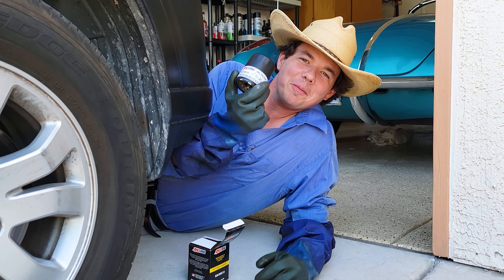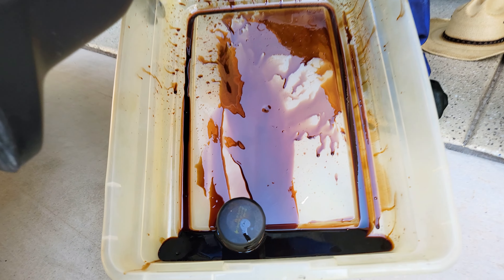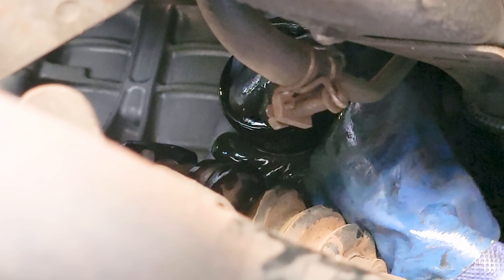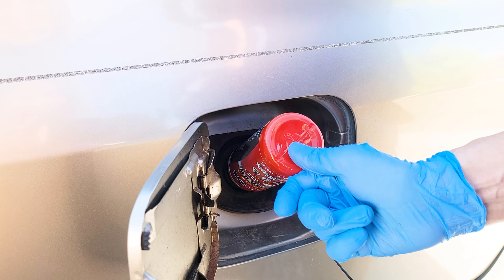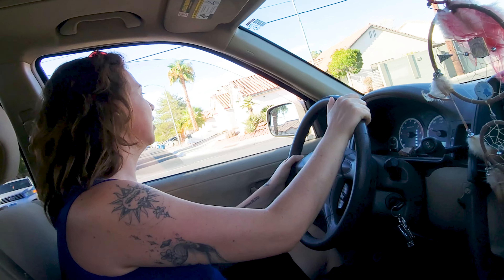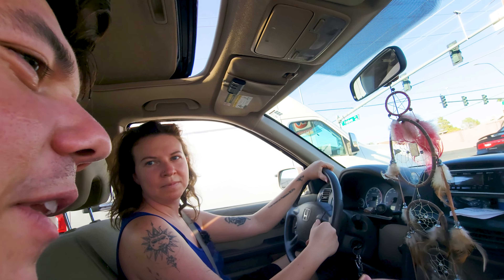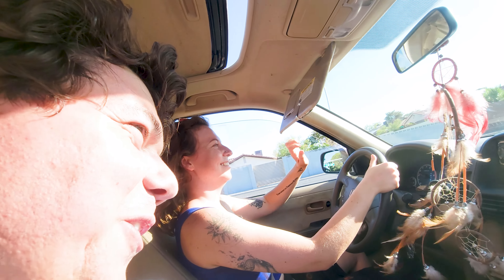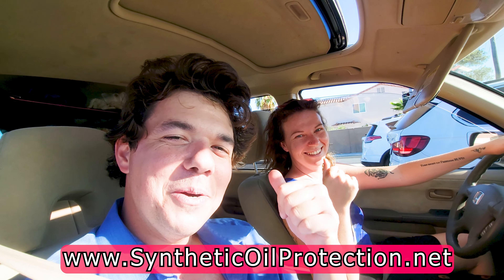Filter Changed after 3500 miles Liquid Gold cleaned inside her motor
Let's give a man a fishing pole & show him how to fish.

     Together! We can get your vehicles to run better than brand new!

For me to get credit & be "Your" Independent AMSOIL Dealer, please use my website below or my dealer no. 5331179 call anytime Eben Rockmaker
1. Click the hamburger menu
2. Click offers AMSOIL preferred customer
3. Click join now. 6-month PC member add to cart.  ( There is no reoccurring renewal membership unless you select that dot box )
( You have the option to not have your credit card saved if you prefer - est. 1972 )
4. Scroll up to the top Select shop by vehicle.

    ♥️ Your vehicles can run better than brand new by choosing the right Oil & Lube!

Eben Rockmaker, independent AMSOIL Dealer
Dealer no. 5331179

🇺🇸 Did you know a oil manufacturer can call a lubricant a Full Synthetic when it's only 25% synthetic? AMSOIL is different because it is 100% Synthetic and has a higher film strength keeping the metal parts separated. AMSOIL allows less friction, less heat, less wear on the component. AMSOIL Signature Series motor oil has guaranteed protection for up to 25,000 miles or 1 year of normal driving.